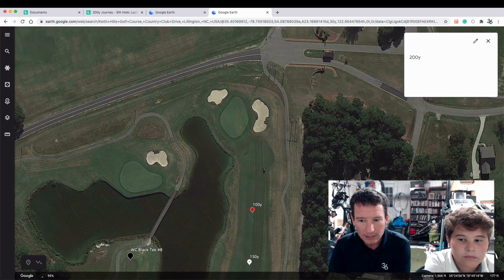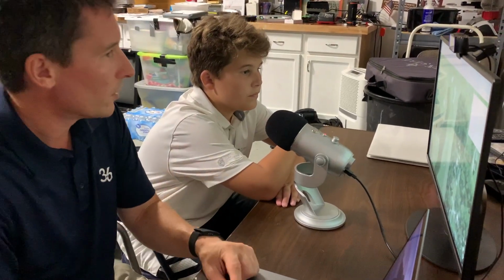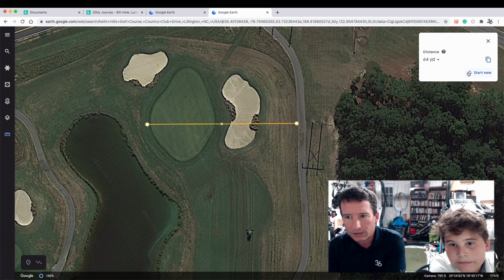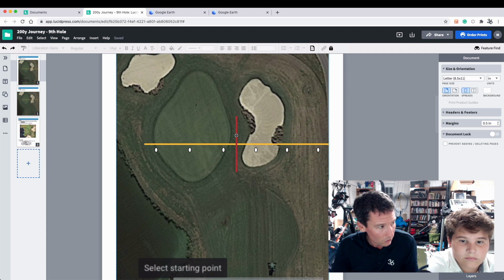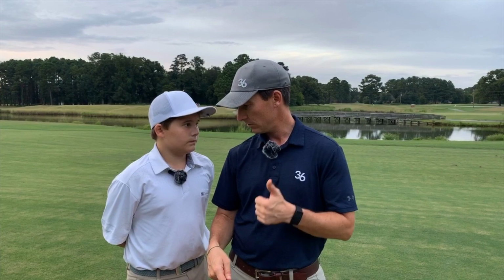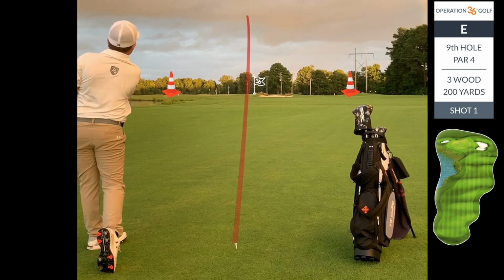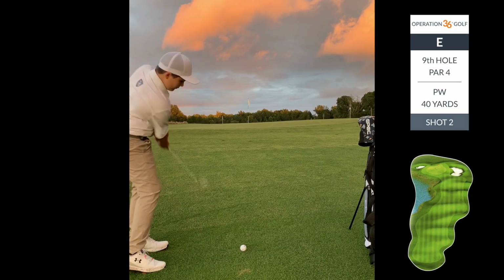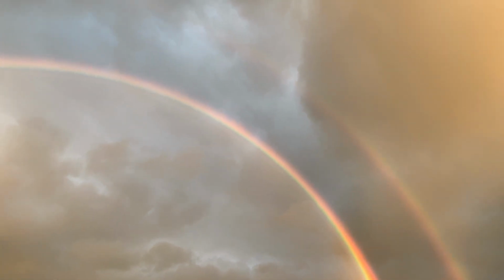#4 - My Journey - Tee Shots - Part 2 - Operation 36 Golf - Junior Golf - TR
In this session, we map out a hole on Google earth to see if the correct play would be to lay up or go for the green.  We will use what we learned in the previous episode to figure out if any hazards are in play.  After mapping out a hole, we will use the landmarks we determined on Google earth to be important and use them to center our pattern in an area that gives us the best chance for success.

0:00 Introduction
0:33 Research - Google Earth
3:56 On Course Testing
8:57 Closing